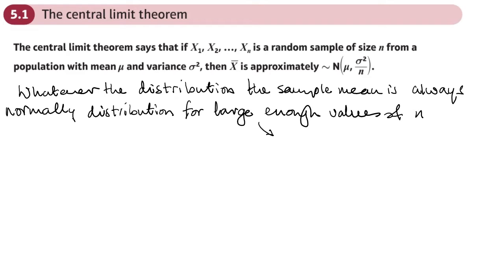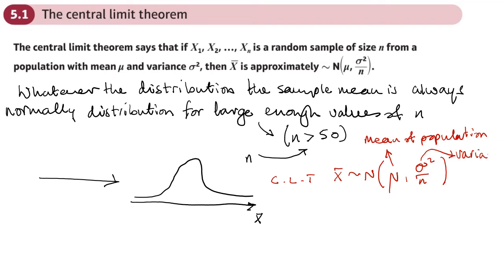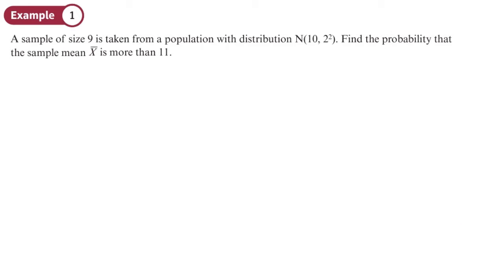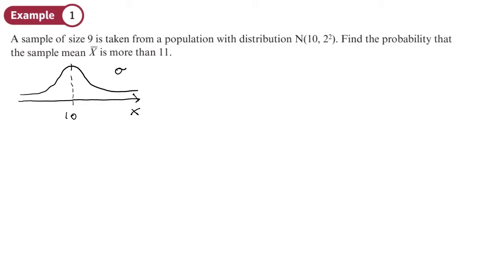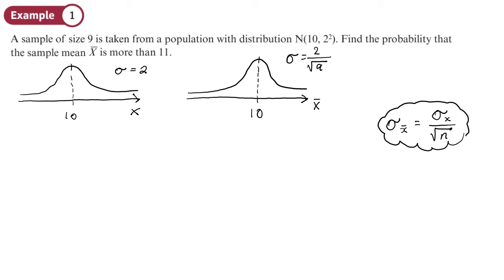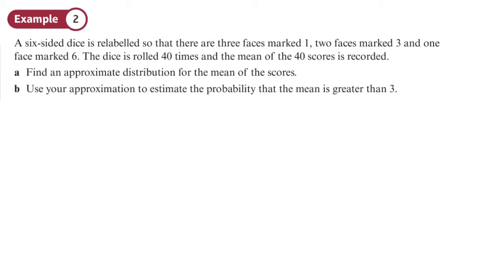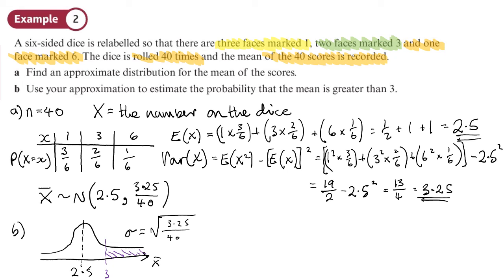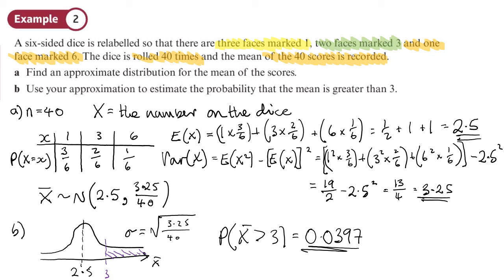5.1 The Central Limit Theorem (FS1 - Chapter 5: The central limit theorem)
hindsmaths Using the central limit theorem to calculate probabilities from the sample mean
0:00 Intro
3:02 Example 1
5:46 Example 2
11:52 End/Recap